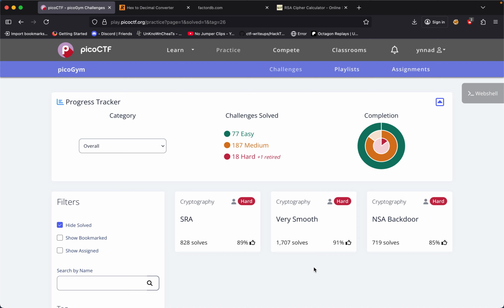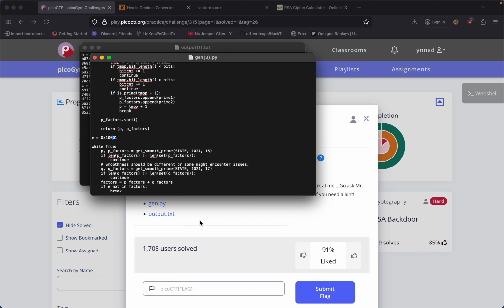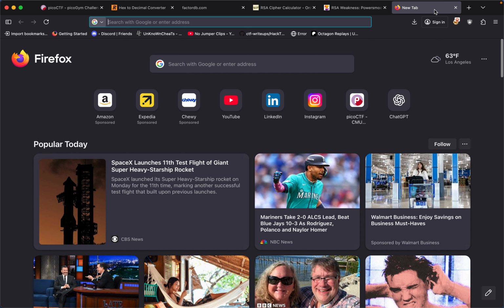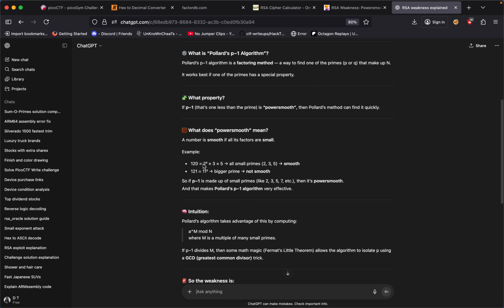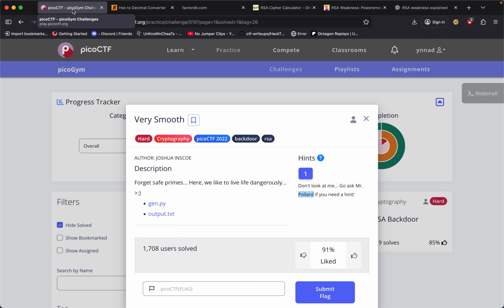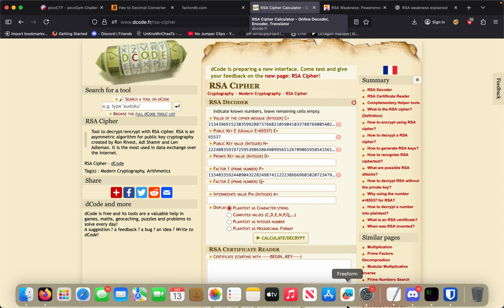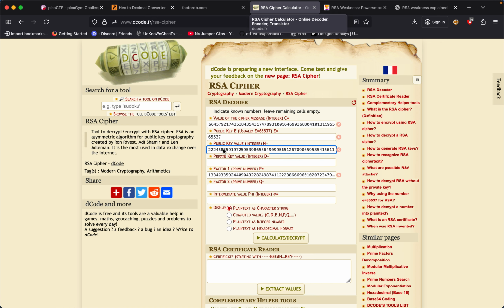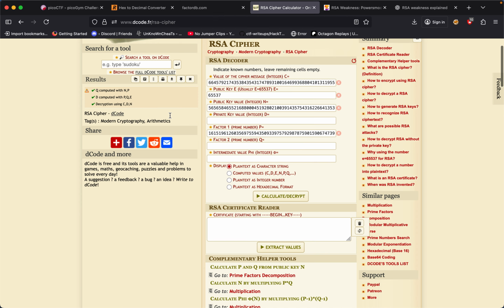PicoCTF Very Smooth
PicoCTF Very Smooth Cryptography Skills